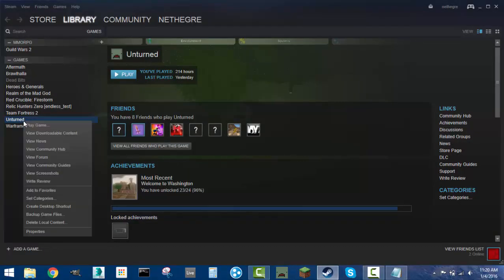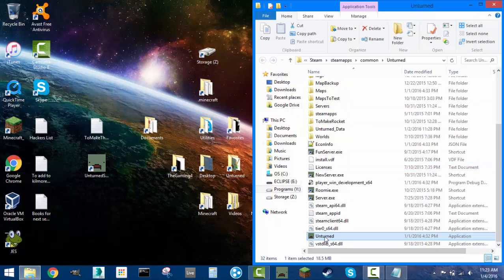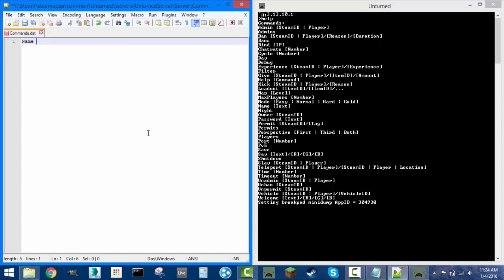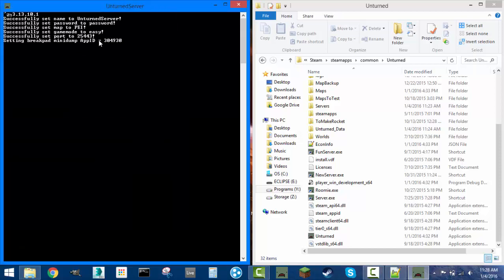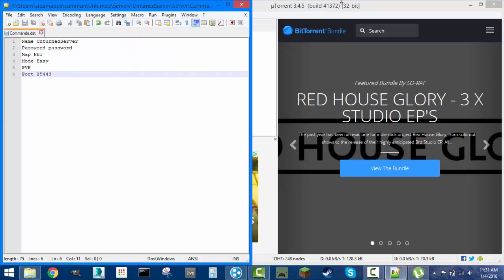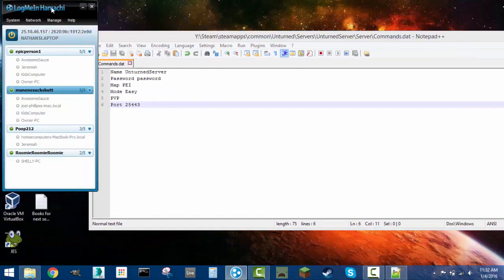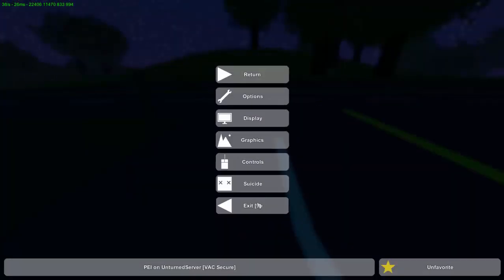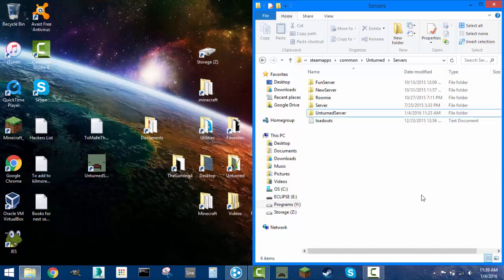How to create your own Unturned Server (Hamachi + Uttorrent)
An Unturned map editor tutorial on how to create your own server using two extra programs, Uttorent and Hamachi.

What to add to the Shortcut:
-nographics -batchmode +secureserver/Server